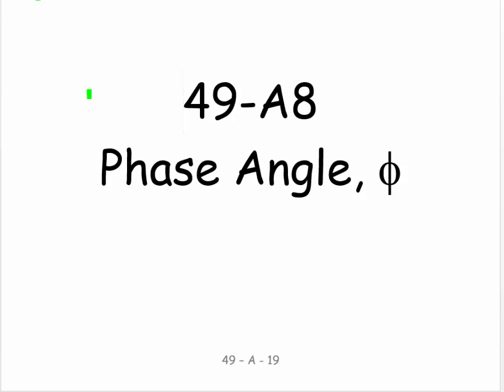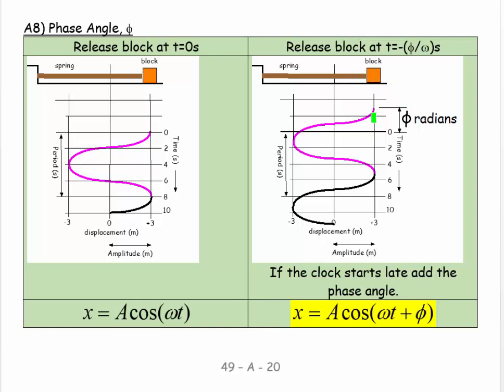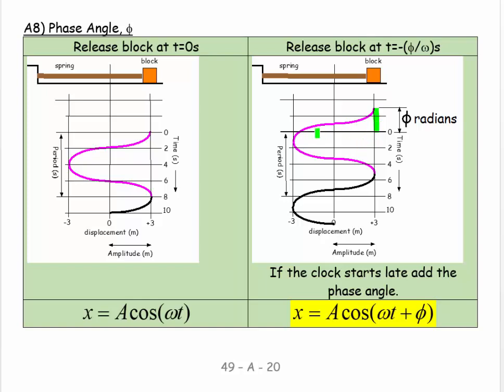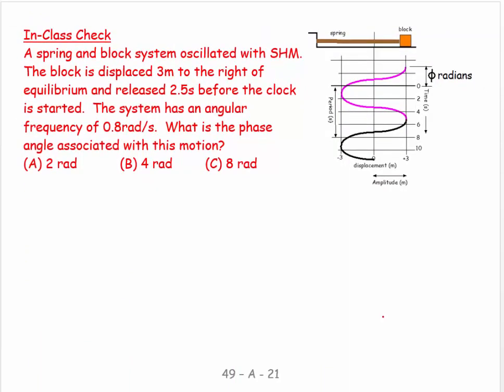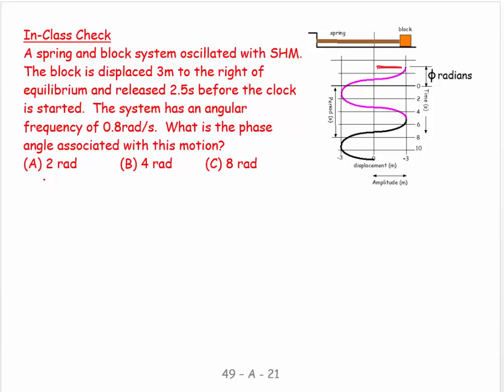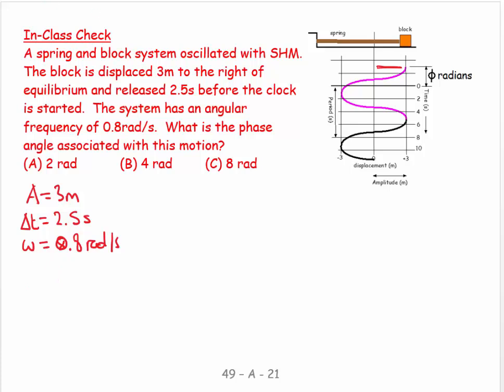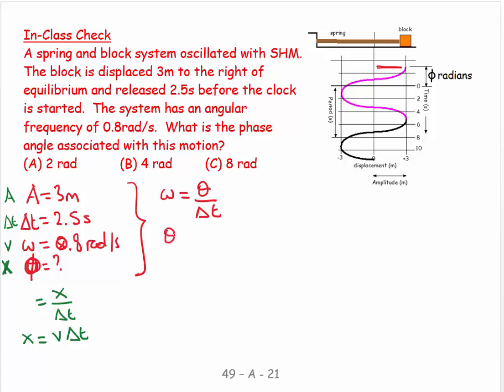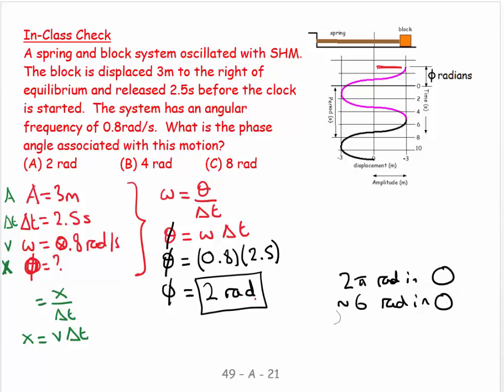49A8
physics
General Physics
SHM Phase Angle